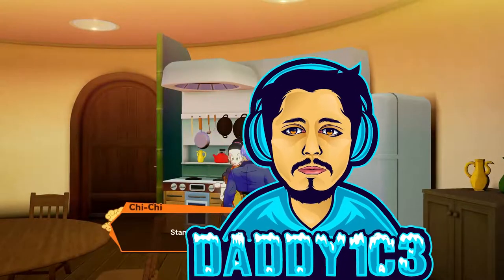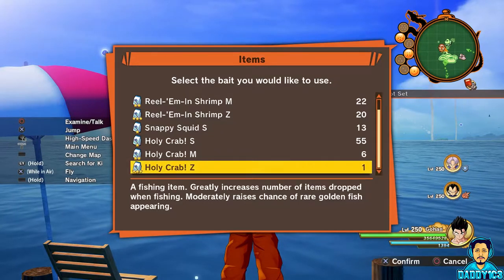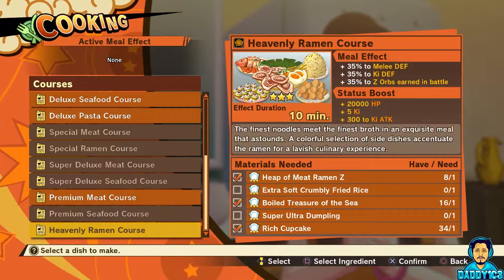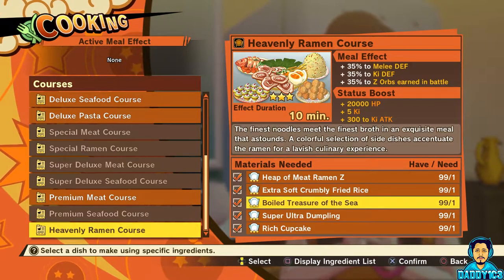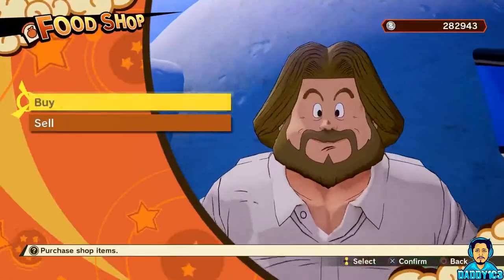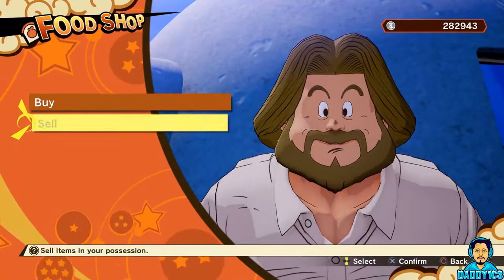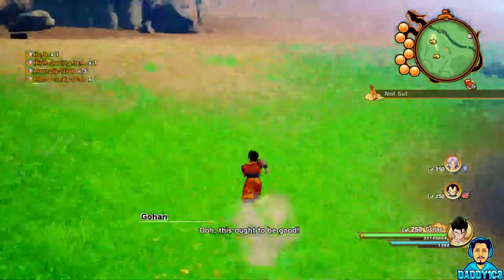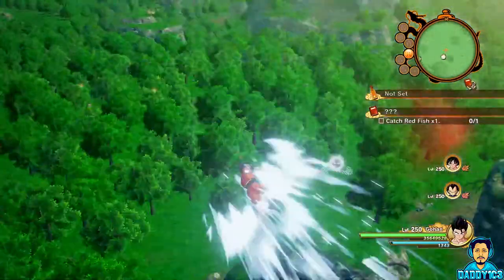Dragon Ball Z Kakarot - How to get Heavenly Ramen Course Ingredients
In Dragon Ball Z Kakarot, if you want to know how to max stat your characters, look no further than the full course meals. Granted, you need to know things like: where to find Golden Wheat, where to find Prime Marbled Dino Meat, where to find Premium Golden Fish Eggs, where to find Shiny Rice, where to find Premium Egg, where to find High-Quality Carrot, where to find Extra Fatty Giant Fish, where to find Golden Energetic Fish, where to find Aromatic Herb, where to find Fatty Giant Fish, where to find High-Quality Bean Paste, where to find Premium Milk, where to find Superb Apple, where to find Superb Peach, and finally where to find Great Energetic Fish.

I think that covers it. This how to guide will show you the fastest way to farm the Heavenly Ramen Course, in my opinion anyway.